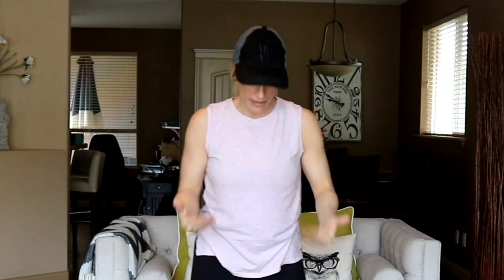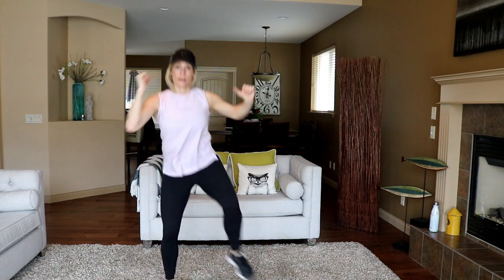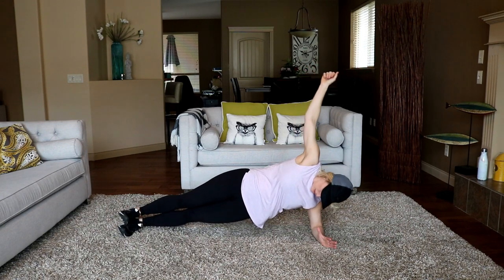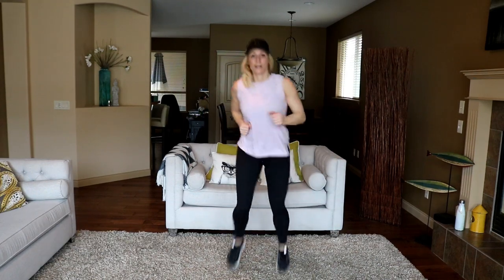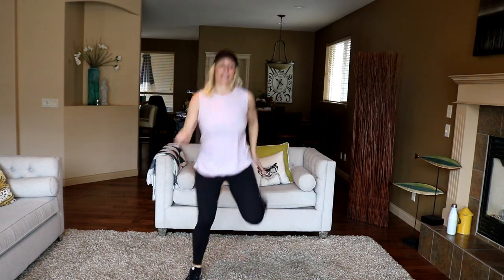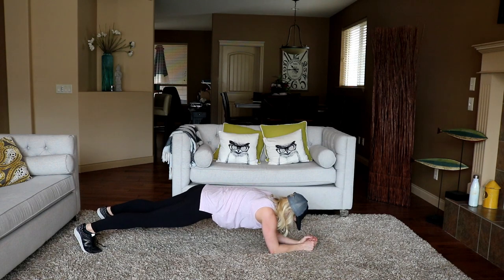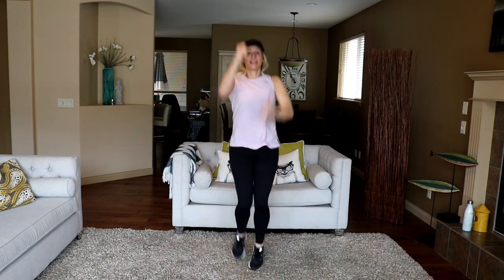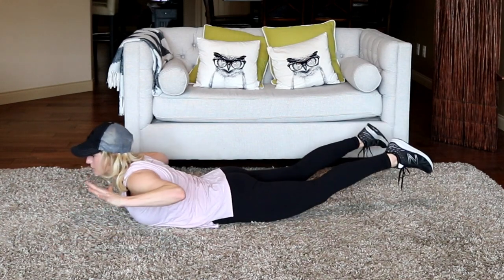60 Minute Cardio and Ab Workout | No Equipment HIIT Workout at Home | Low Impact Mods Included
Welcome back!  Ok, as you will hear in the opening bit, I have injured my shoulder!!  So while it heals, I will be doing another no equipment, lower body cardio workout! This 60 minute cardio and ab workout actually goes by very quickly and I have a different format for you.  Today, you'll be doing 10 minutes of cardio, 5 minutes of abs (4 rounds), and throughout, it will be 30 seconds of work, 10 seconds transition. So it moves quickly!

Hey! Make sure you try these Copycat Starbuck's Sous Vide Eggs!! They are sooo good!
Join our email list for more recipes like this into your inbox.

Warm up AND cool down and stretch is included!

We do have a new offer available to those who want a little extra help in structuring their YouTube workouts! I have put together a month long calendar of workouts, including some never seen before workouts!! You can start anytime!
These workouts are organized to structure your week in order to sculpt the body that you want!

Workout: 30 sec work/10 sec rest
Warm up: 4 minutes -follow along

10 Minutes Cardio:
30 sec side to side front punch
30 sec side to side shuffle
30 sec fast front kick
30 sec squat jack, center jack
30 sec feet only jack
30 sec 4 high knees, 2 jumping lunges
30 sec ice skater
30 sec squat elbow to knee
30 sec butt kicks
30 sec joker jacks
30 sec skipping
30 sec reverse lunge hop right
30 sec reverse lunge hop left
30 sec 1,2,3 hop
5 Minute Abs
30 sec alternating toe touch
30 sec giant flutter kick
30 sec windshield wipers
30 sec seated scissors
30 sec straddle crunch
30 sec side plank left
30 sec side plank right
10 Minutes Cardio
30 sec cardio kicks
30 sec ice skater giant hop
30 sec butt kicks
30 sec narrow to wide burpee
30 sec sprawling frog kicks
30 sec skipping
30 sec bottom only burpee
30 sec high knees
30 sec fast feet front kick
30 sec snow boarders
30 sec sit squat jumps
30 sec butt kicks
30 sec burpee plank jack
30 sec double foot jump
5 Minutes Abs
30 sec pistol crunch right
30 sec pistol crunch left
30 sec plank walk out
30 sec v sit pulse
30 sec alternating heel drop
30 sec plank foot tap
30 sec side to side v sit
10 Minutes Cardio
30 sec rotational spider jump
30 sec jumping lunges
30 sec x country skiers
30 sec skipping
30 sec wide butt kicks
30 sec diagonal ice skater
30 sec pogo hop
30 sec explosive squat jump
30 sec fast front kicks
30 sec tuck jump
30 sec seal jacks
30 sec mt. climbers
30 sec bird dog crunch hop
30 sec skipping
30 sec high knee jumping jack
5 Minutes Abs
30 sec elevated plank knee in
30 sec princess sit up left
30 sec princess sit up right
30 sec plank tap out
30 sec russian twist
30 sec tiny flutter kick
30 sec plank shoulder tap
10 Minutes Cardio
30 sec elevated donkey kicks
30 sec skipping
30 sec cardio kicks front/back
30 side to side hop
30 split, split, squat
30 sec partial burpees
30 sec butt kicks
30 sec predator jacks
30 sec fast front feet kicks
30 sec side lunge hop
30 sec climb the ladder
30 sec oblique frog squat
30 sec skipping
30 sec side to side shuffle
30 sec burpee
5 Minutes Abs
30 sec bicycles
30 sec side plank reach thorugh left
30 sec side plank reach through right
30 sec hip pop extension
30 sec 90 degree crunch
30 sec plank
30 sec seated bicycle
30 sec bird dog
30 sec superman

FOLLOW ALONG!